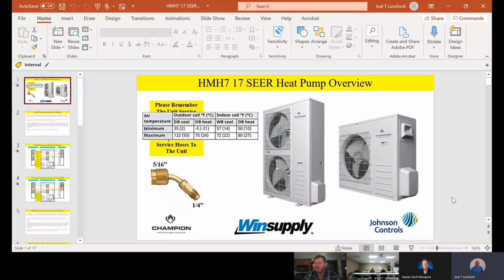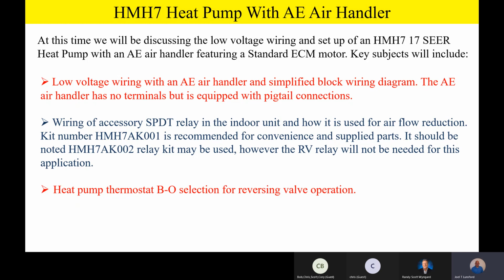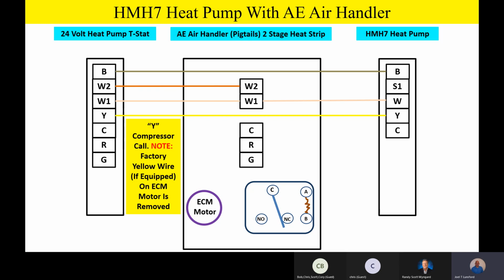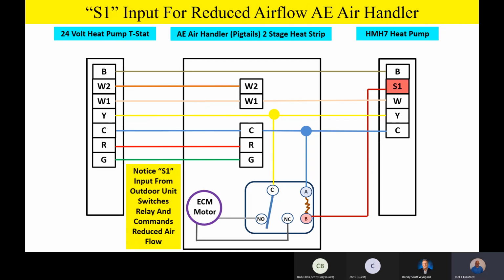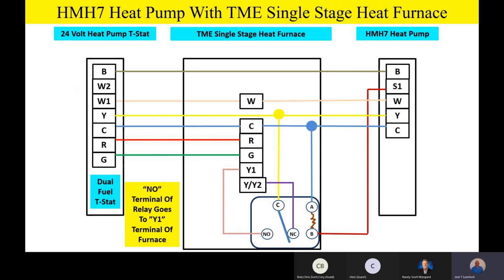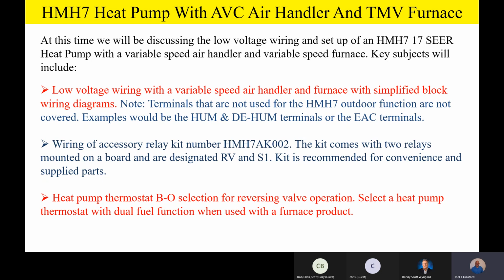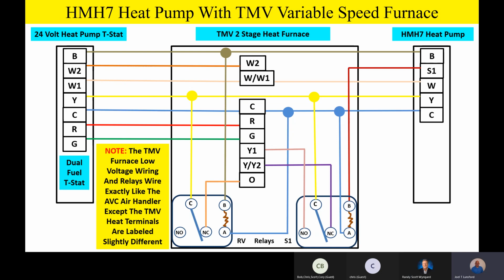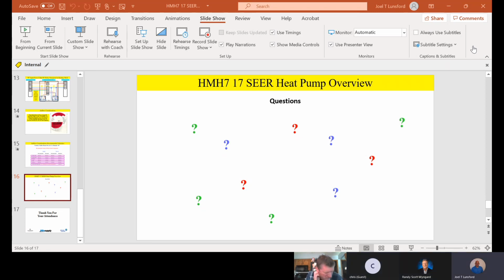HMH7 17 SEER Heat Pump Overview 02042022